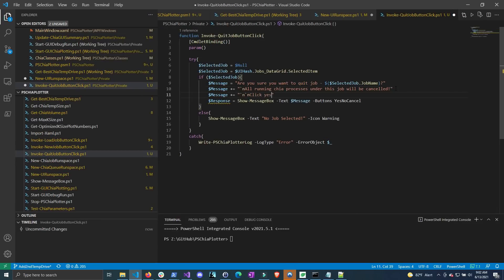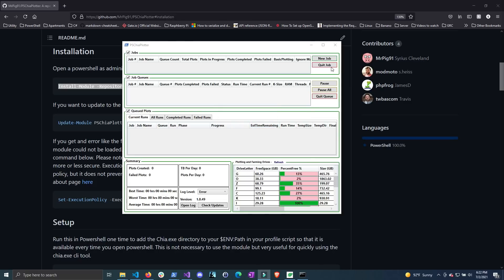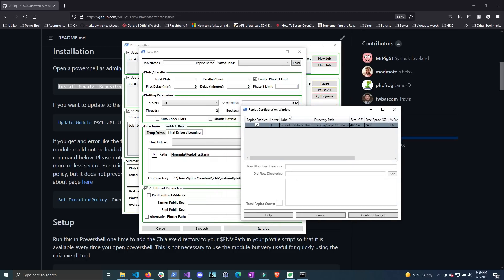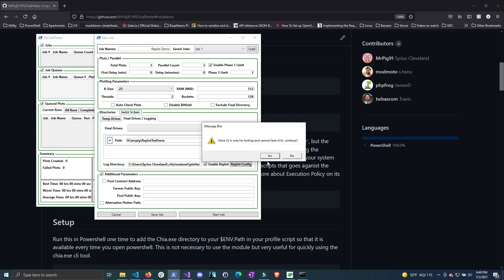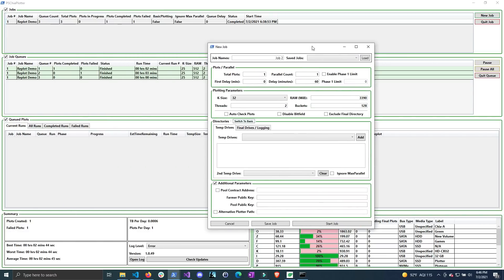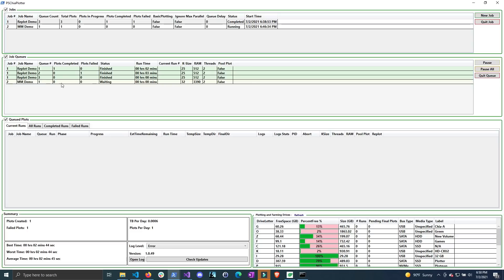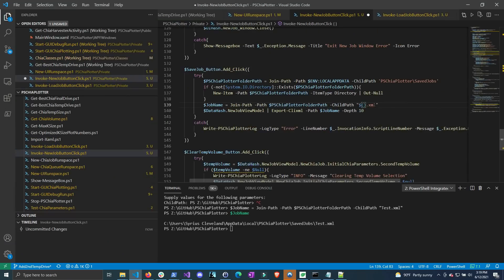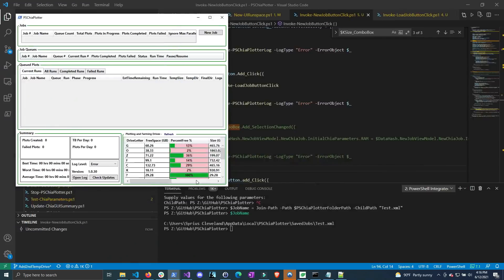PSChiaPlotter Plot Manager Update! Replotting, MadMax, Auto Plot Checking, and More! (New Features!)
In this video I go over some updates and changes I made to the PSChiaPlotter plot manager. Some things I have included is a replottting feature, MadMax integration, auto plot checking, and more!